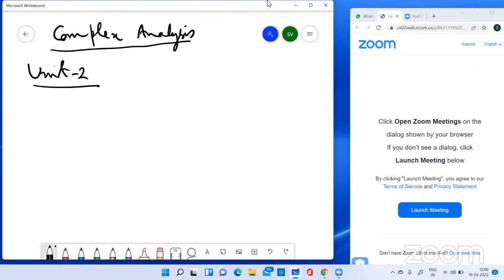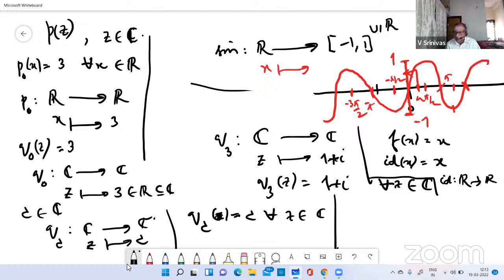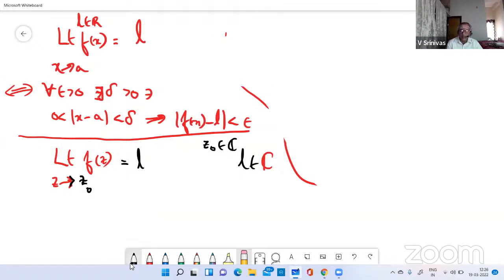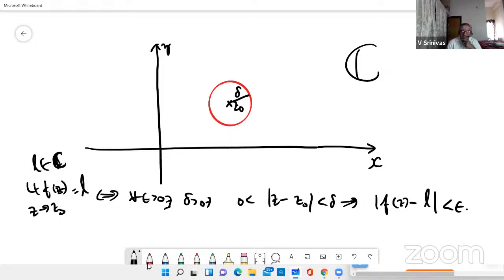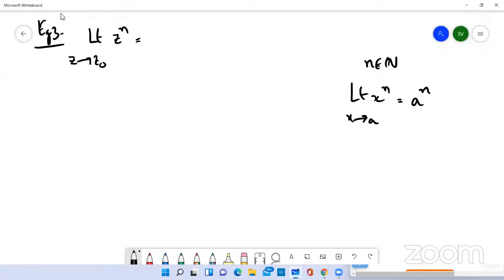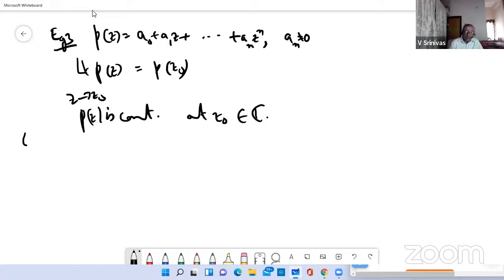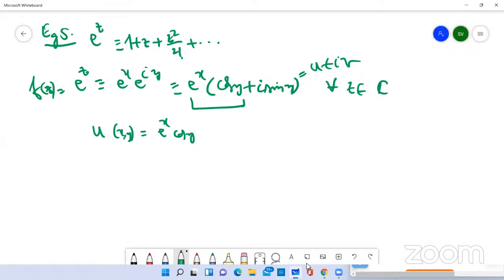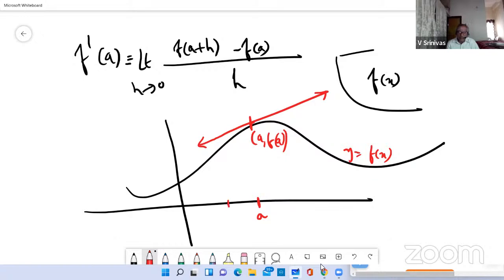MSc II Year-Mathematics-(EM) Course-7